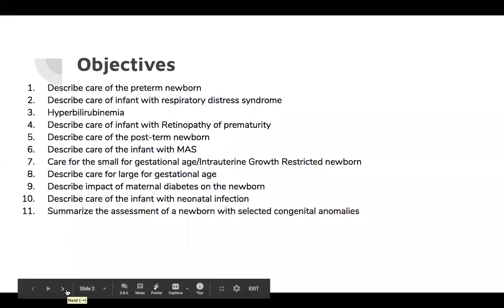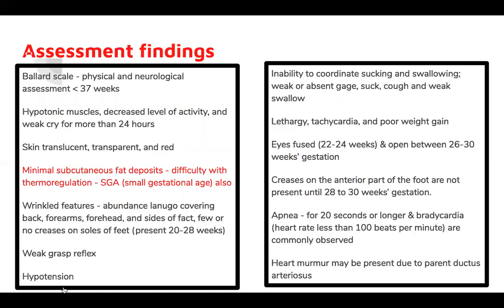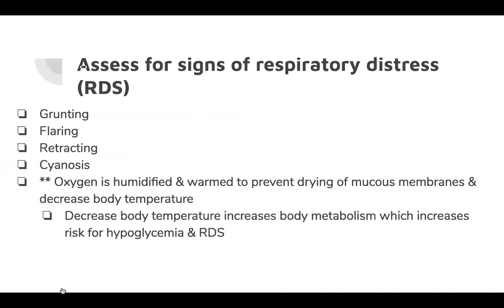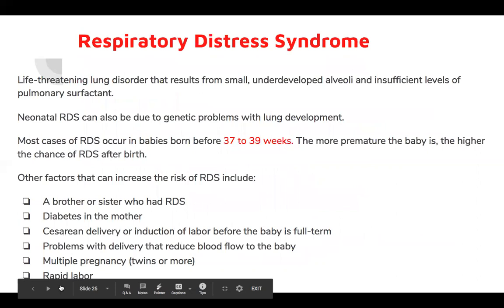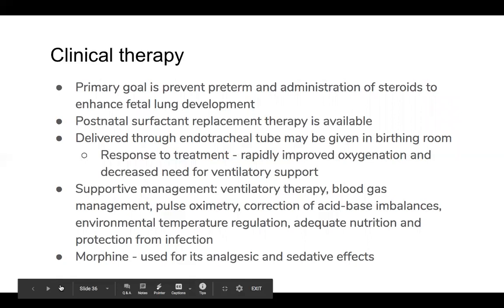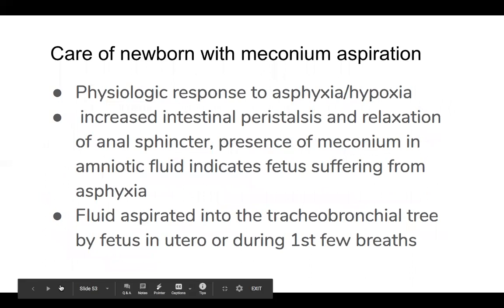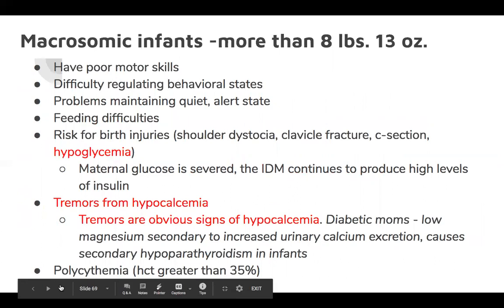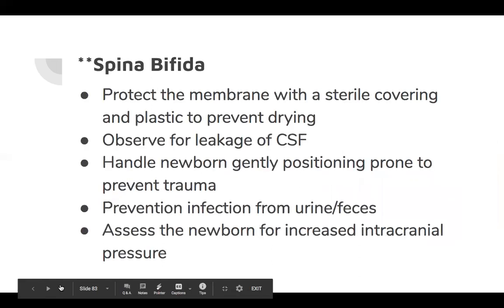Module 3 Chapter 17 Recorded